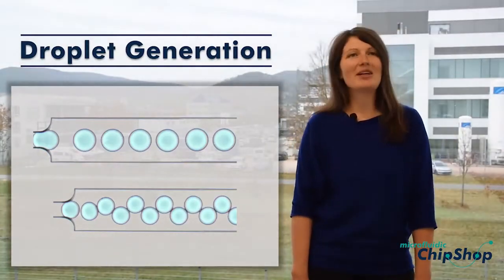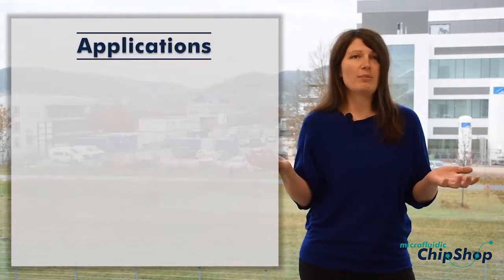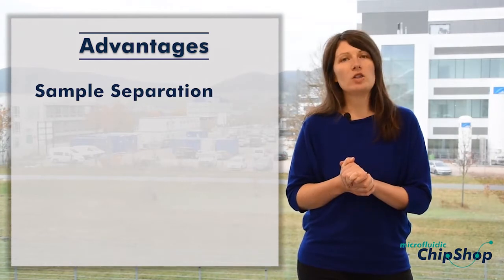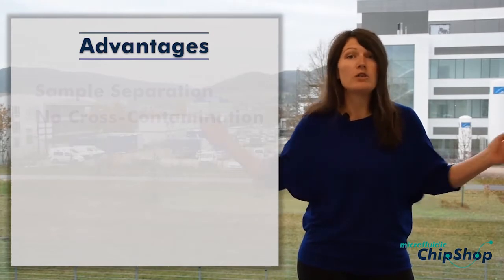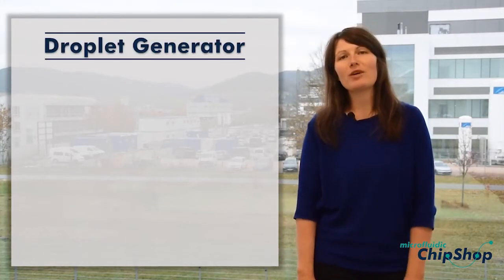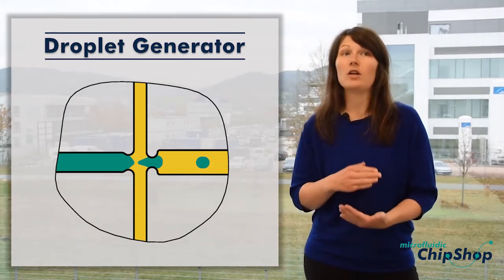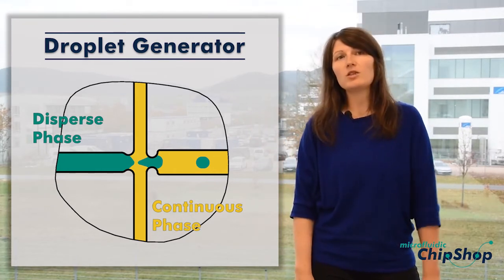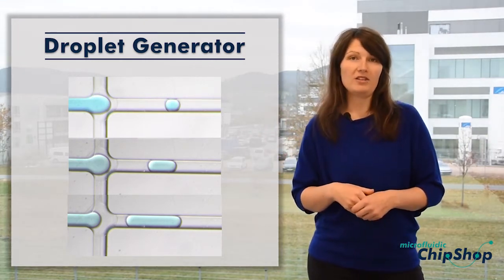Microfluidic systems for droplet generation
High-throughput  generation  of  monodisperse  droplets  in  the  femto- to nanoliter scale has opened up unlimited experimental possibilities.  From  digital  PCR  and  single  cell  experiments  to  particle synthesis, droplet generators have found their way into laboratories.

microfluidic ChipShops marketing director Dr. Elfi Töpfer introduces you to the world of droplet generation. Find out what microfluidic ChipShop has to offer to help you in successfully setting up your droplet generation experiment.